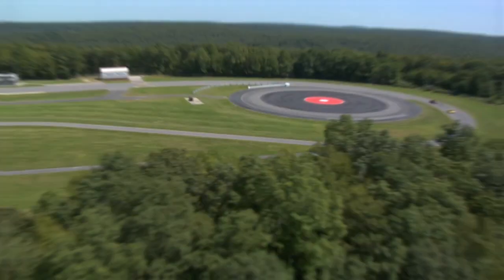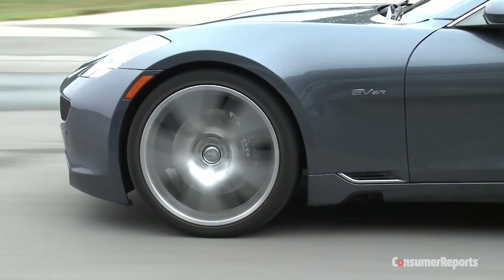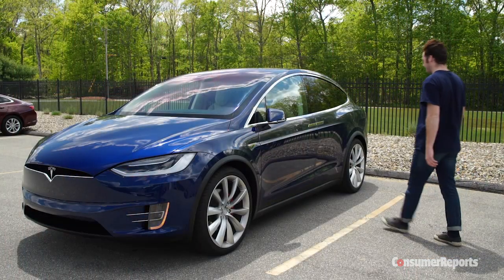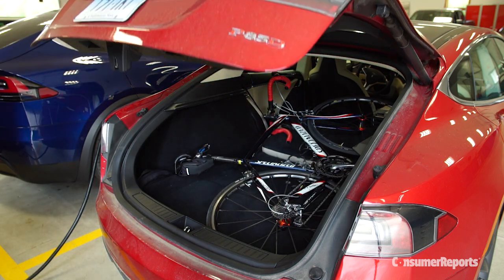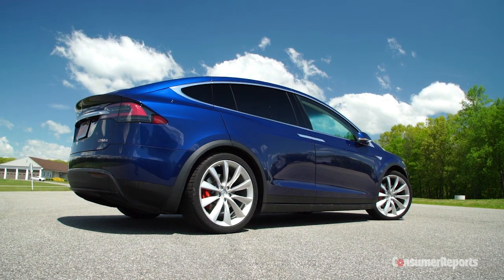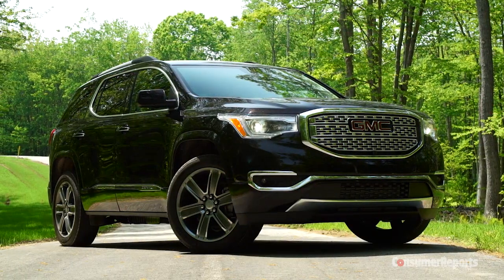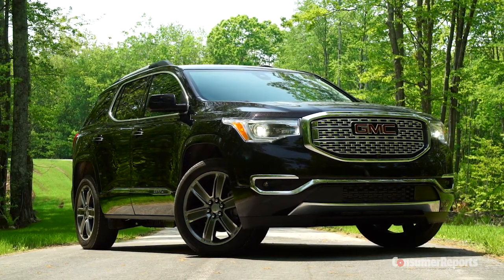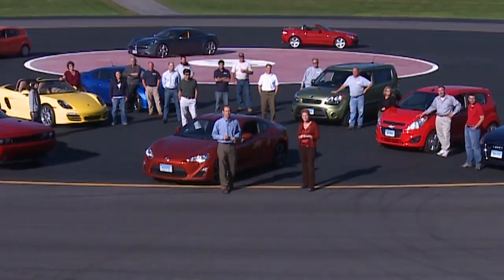Talking Cars with Consumer Reports #95: Tesla Model X, GMC Acadia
Driving the Tesla Model X SUV feels like a taller Model S. But many gee-whiz features reduce utility or are over-complicated, like the falcon-wing doors. GM adjusts fuel economy measurements for some SUVs and we discuss the redesigned GMC Acadia.